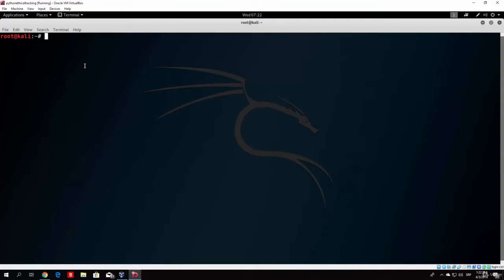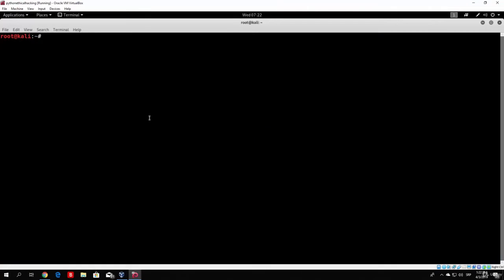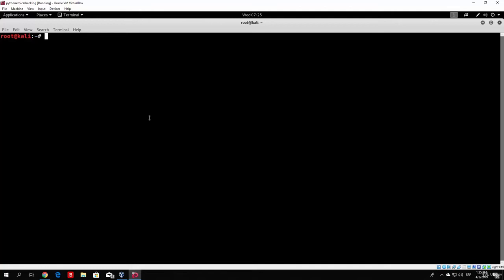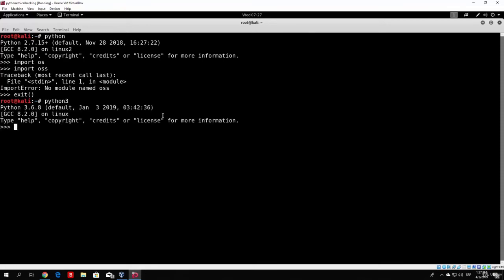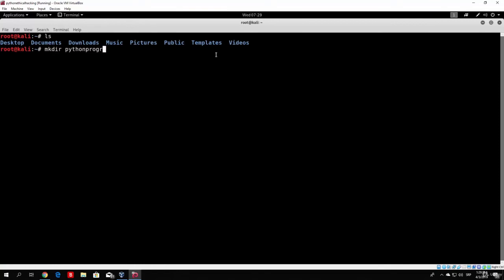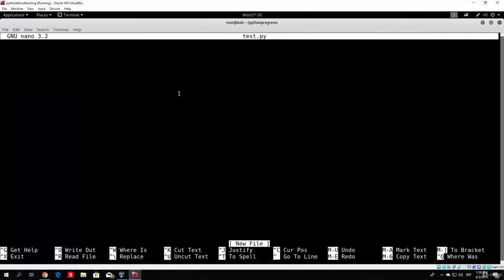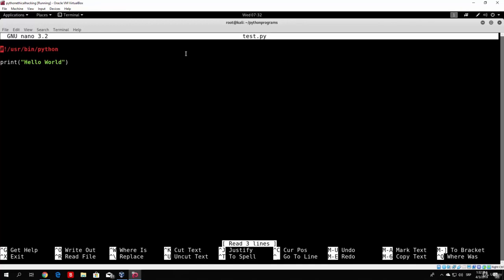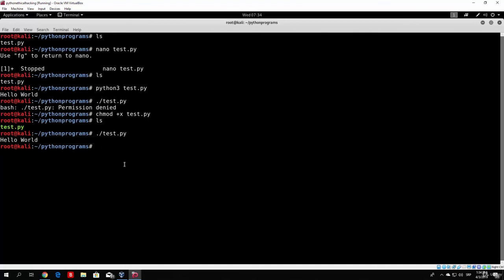Python in Kali terminal